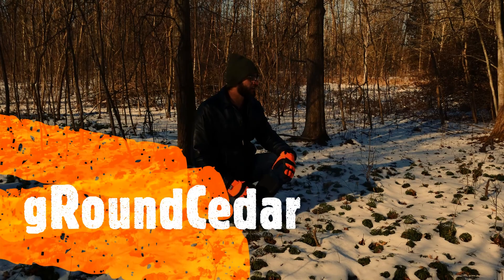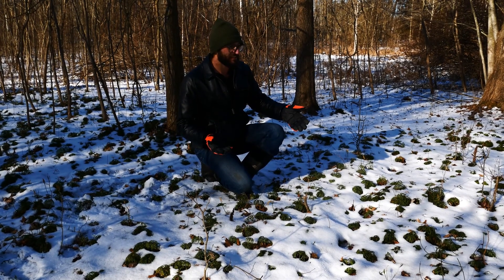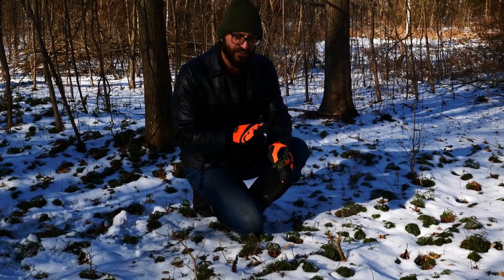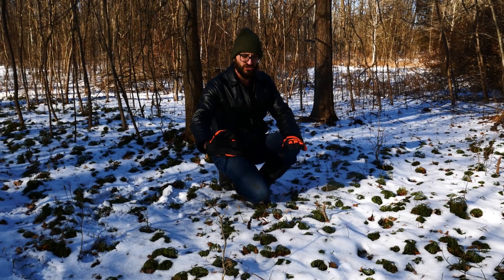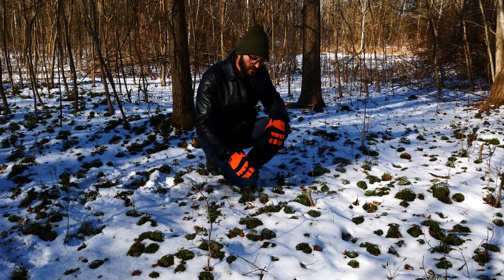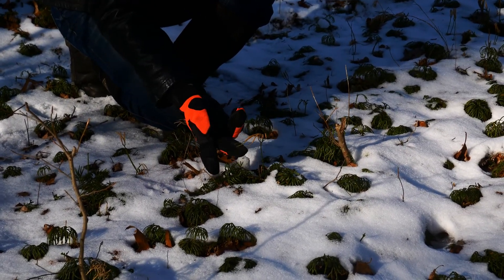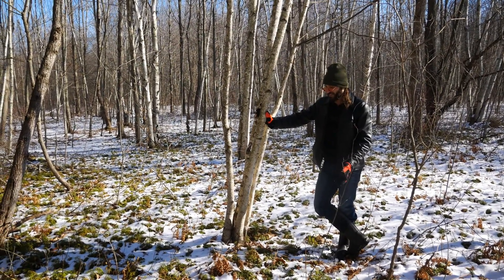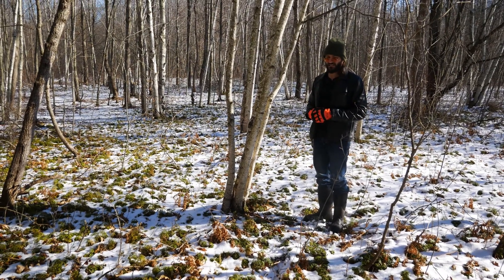Diphasiastrum digitatum (groundcedar, fan clubmoss)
The great, handsome, brilliant botanist Nathanael Pilla, talks about groundcedar while botanist Adam Balzer is holding the camera.
This was filmed at a nature preserve owned and managed by Shirley Heinze Land Trust. Send them a dollar or two so they can keep protecting these special places!!!

If you didn't understand anything Pilla said, here is some more info on Diphasiastrum digitatum: